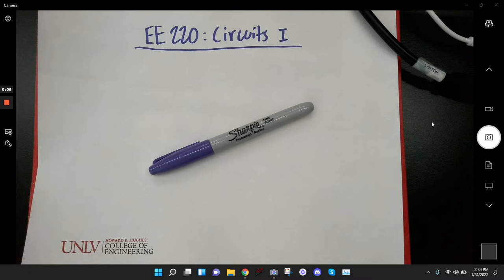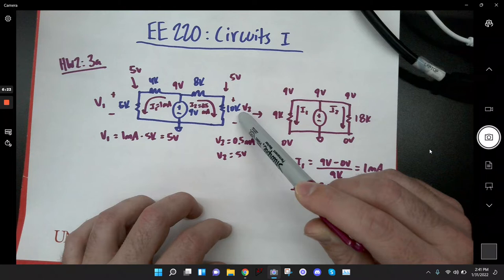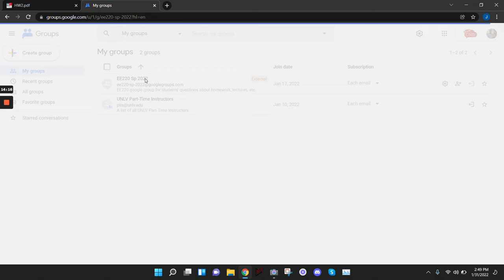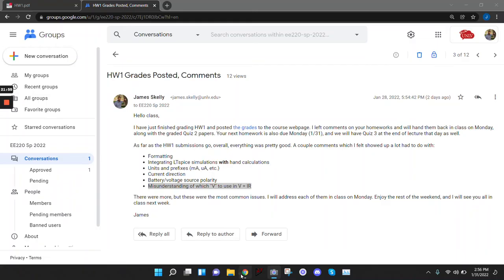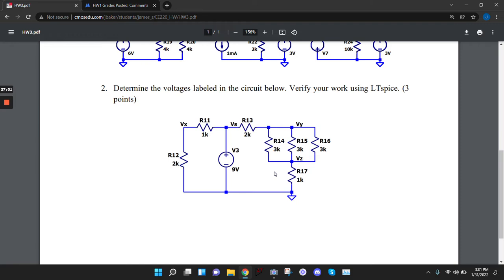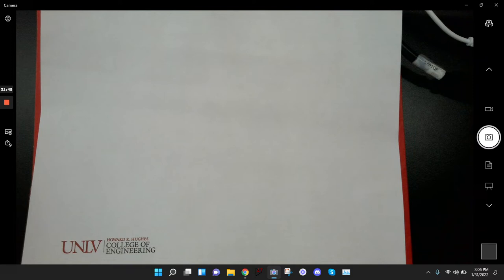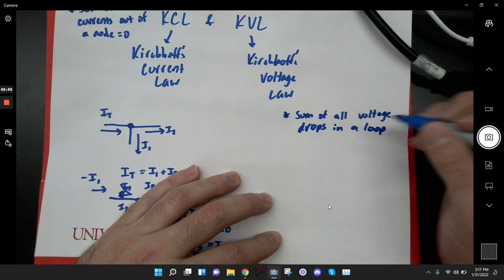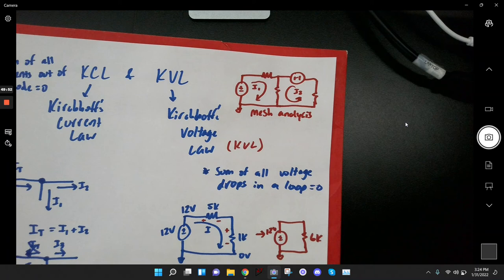EE220 Lecture 4 - Kirchhoff's Laws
Introduce Kirchhoff's Voltage and Current Laws (KVL, KCL). Work example problems.